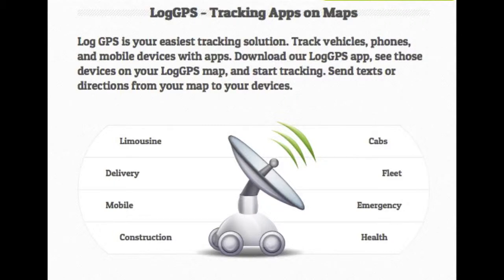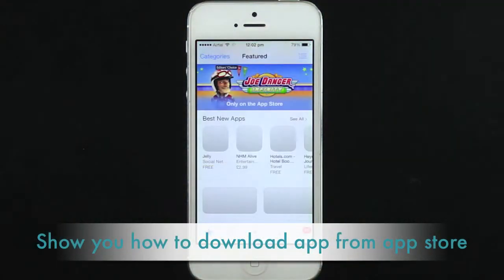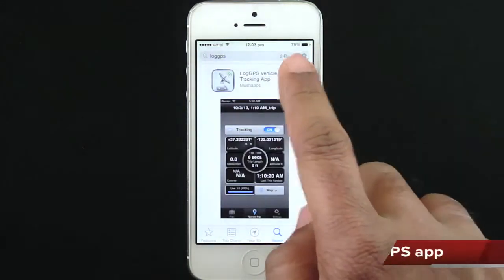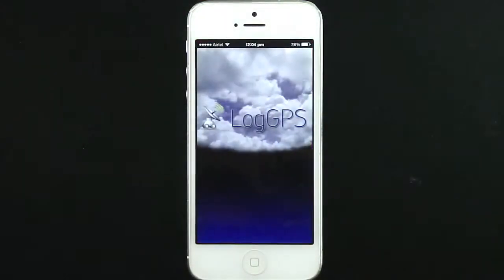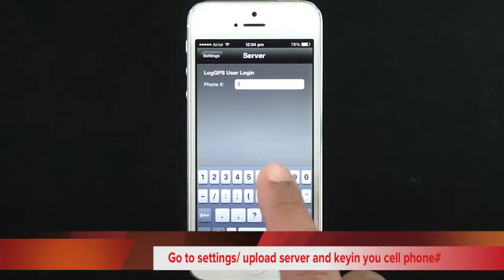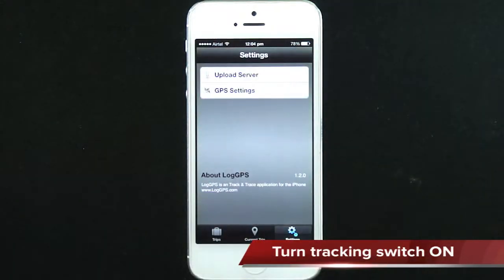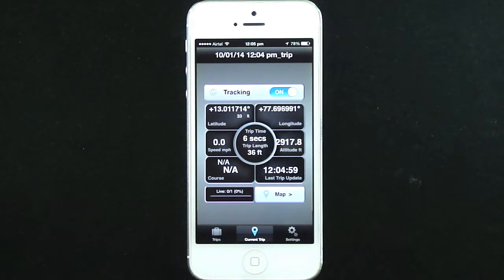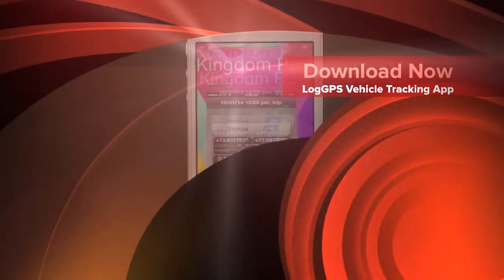LogGPS Vehicle Tracking App - iPhone app demo video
LogGPS Vehicle Tracking App iPhone app promo video

LogGPS is a featured real-time Track and Trace app that will work with loggps.com. Track & Trace is possible via direct online upload or offline with option to upload later (wifi).

All trips are also stored and managed (edit) on the iPhone. Trips can be viewed in Googlemaps

** Continued use of GPS running in the background can dramatically decrease battery life. **

Features you will find using Loggps:

- Real-time Track and Trace
- Upload real-time to loggps.com.
- Compatibility with iOS 6 and the new iPhone 5.
- View location, speed, direction, altitude, course and distance.
- Tracking on traveled distance or elapsed time.
- No Internet is needed while tracking (offline mode), upload later.
- Manage all trips on iPhone, upload any trip afterwards.
- View trips or your current position on Googlemaps on the iPhone.
- Export to GPX file and send via mail from the iPhone.
Interface with your own application for example; Fleet management or Home Automation.
- Ability to run in the background.

app promo video,
app demo video,
app trailer,
app review video,
app trailers review,
iphone 4.0 apps,
i phone 5,13600
mogl promotional video,
phone tap,11200
app promo,
mlb live app,
iphone promotional video,
minecraft,18410200
app video,
produce app video,
3ds video recording,
nova app review,
iphone,2665500
3ds video app,
iphone 4 review,
iphone app reviews,
iphone 4s review,9200
ipod app review,
funny songs,399800
android apps,51100
free imovie app,
iphone video apps,
apple tv review,
iphone app,51800
game your video,14400
droid review,14200
iphone radio app,
app promo video template,
download youtube,124700
dod,21900
how to scream,31000
download,2411200
toutube app,
best friend videos,
downloader youtube video,
full movie,20634400
best video downloader,
erb,613400
download this video,
free video downloader,
how to use free video app,
free video downloader app,
music video maker app,
free video app for iphone,
make your own music video app,
app promo video music,
feature graphic promotional video,
android developers promotional video,
clinkle sneak peek,
ipad filmmaker,
mobile app animation,
jquery mobile,
app demo video production,
crystal lewis,12700
garageband,87300
video game reviews,
ringtone maker app,
iphone 3g camcorder,
rmaker iphone tutorial,
ringtones app video,
ipod touch 4g,30400
making youtube videos,
video maker app for iphone
ringtone maker app video
youtube video maker app
video maker app for android
video game maker app
video intro maker app
vintage video maker app
free promo video maker